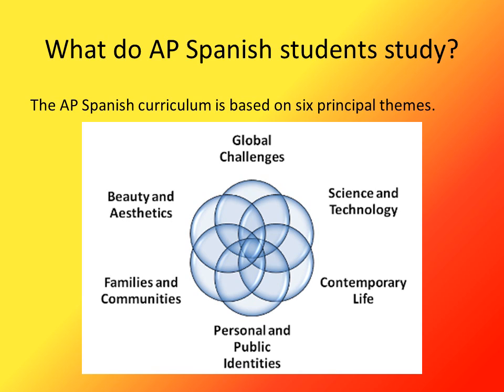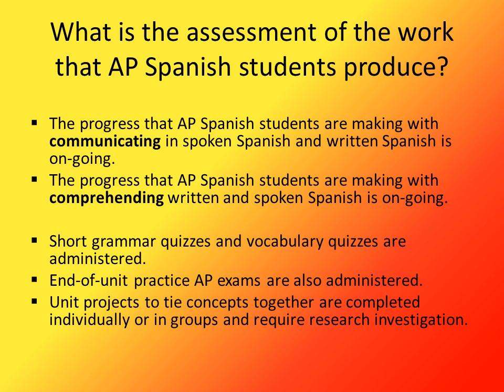AP Spanish Language and Culture